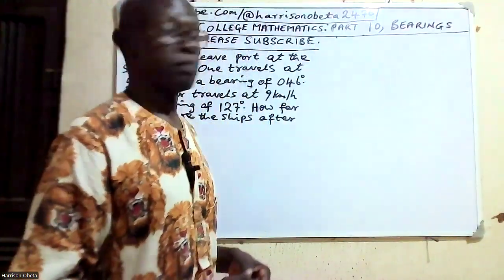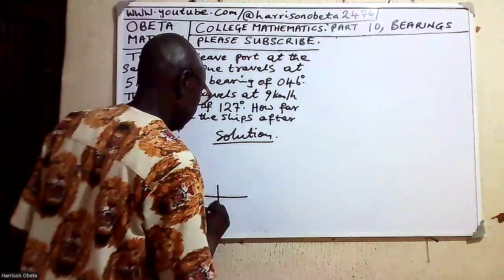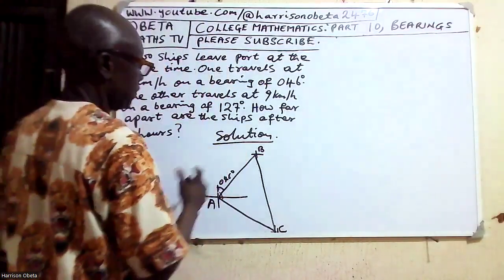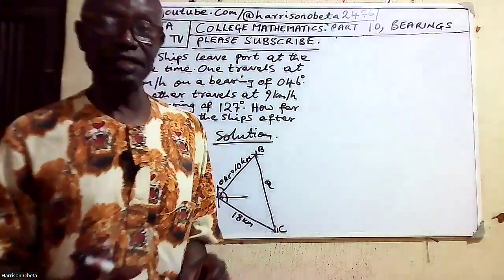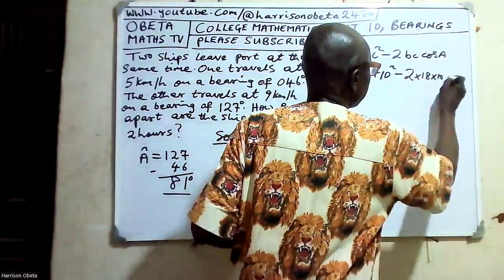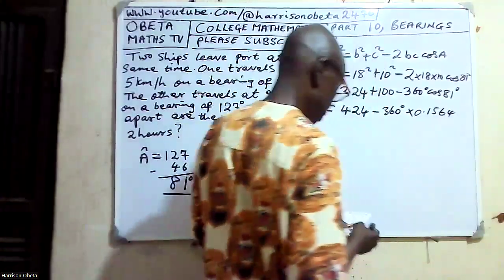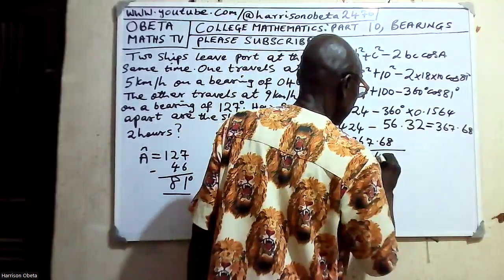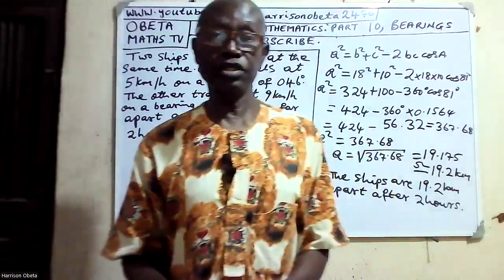COLLEGE MATHEMATICS: BEARINGS, PART 10- OBETA HARRISON.